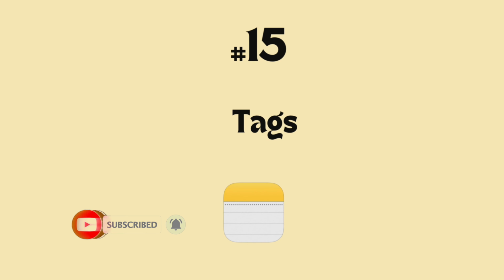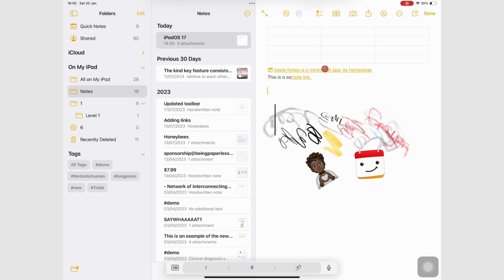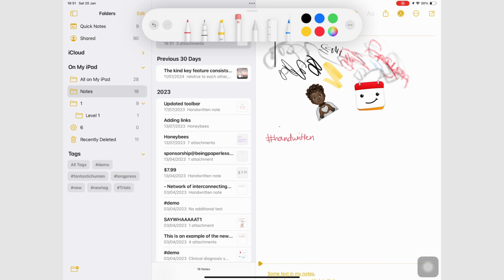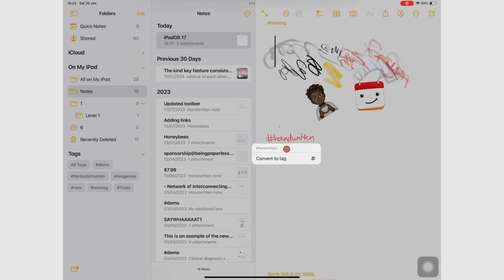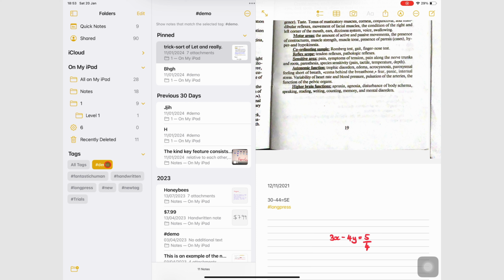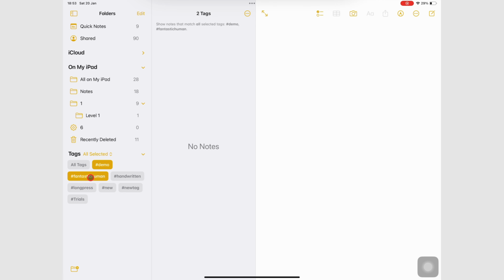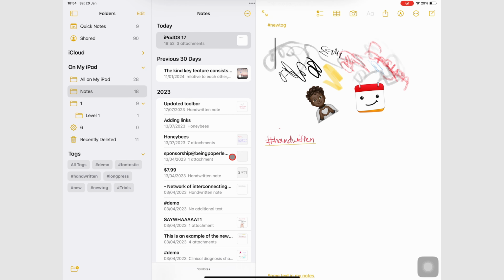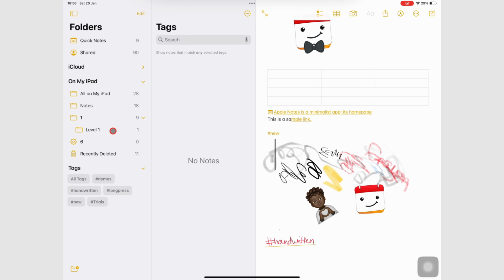#15 Apple Notes (iPad): Tags for Beginners